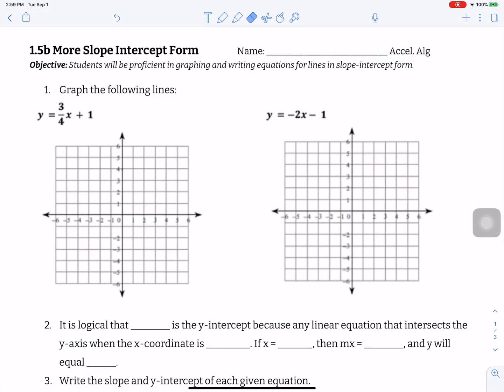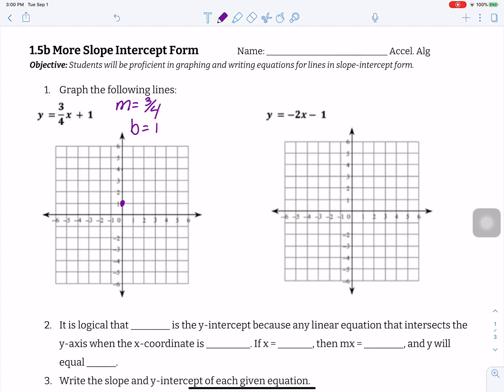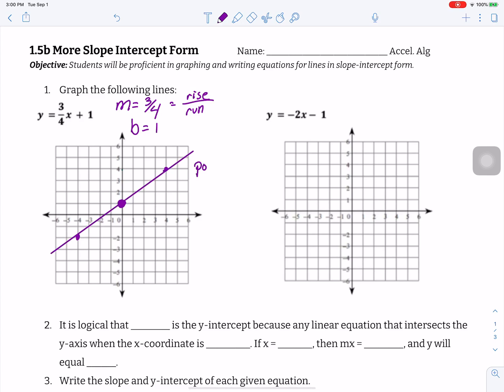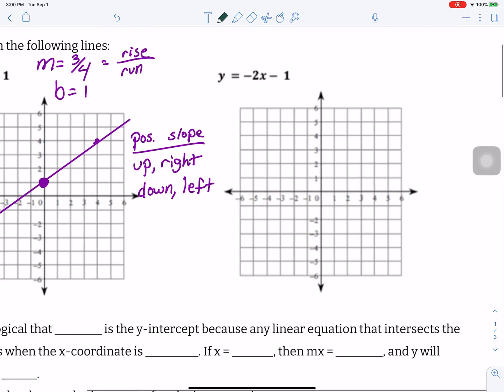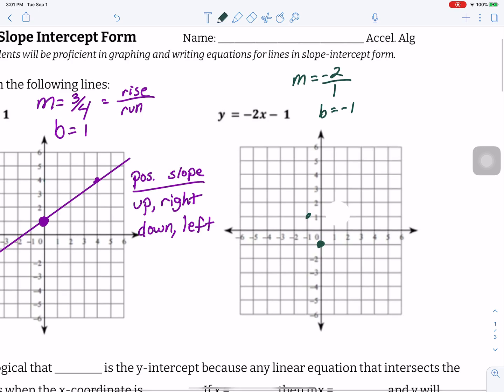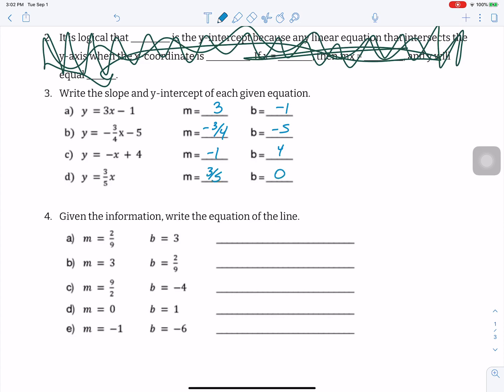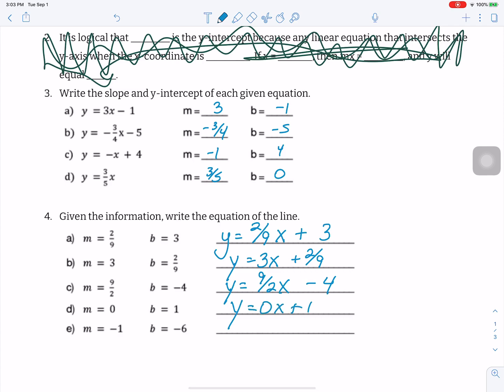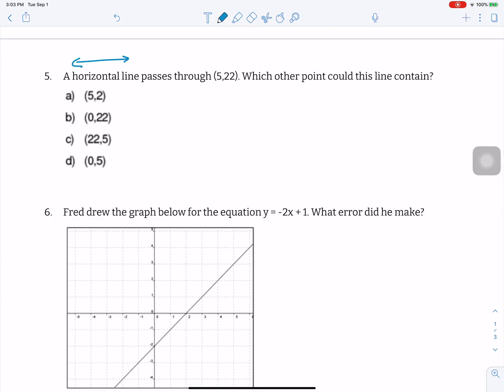1 5b classwork part 1